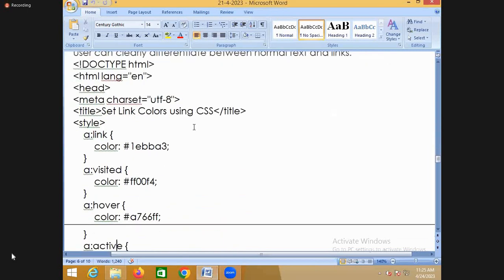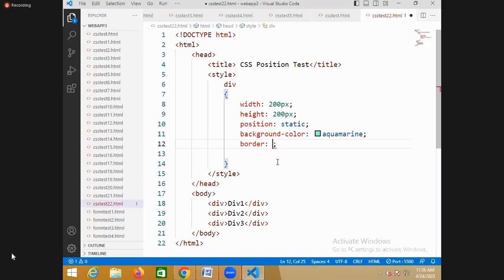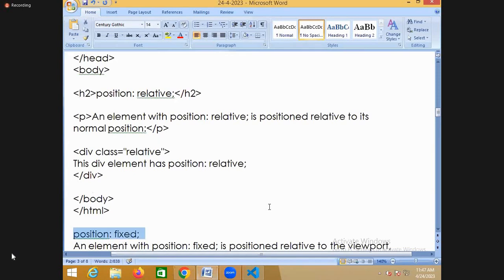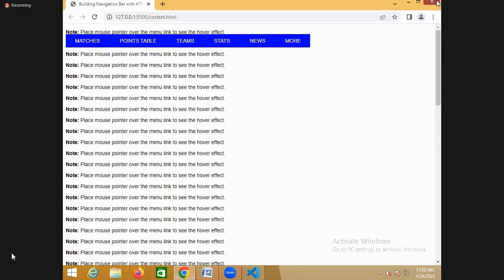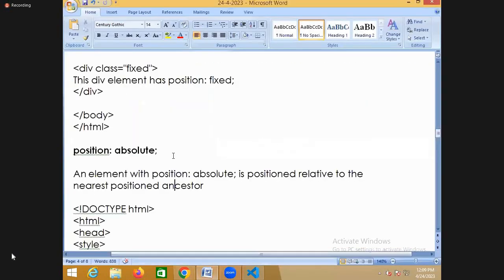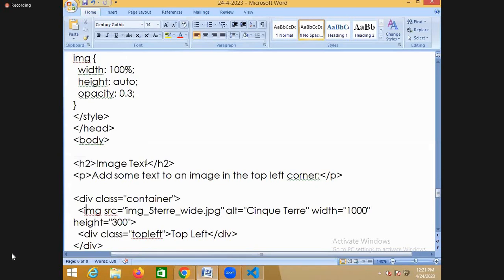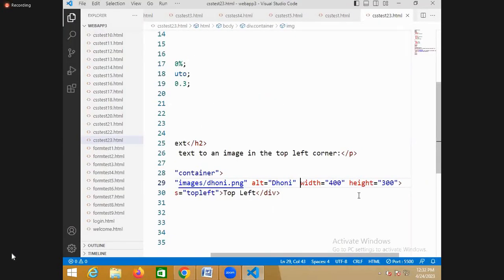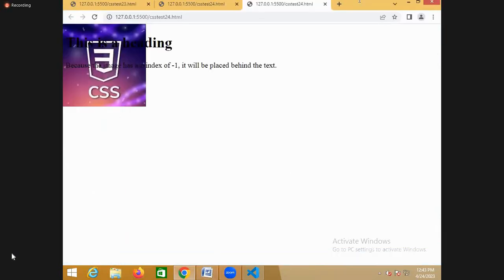UI 24 Apr 2023